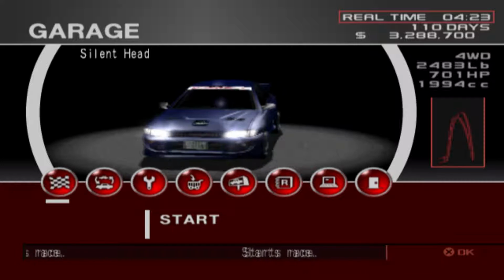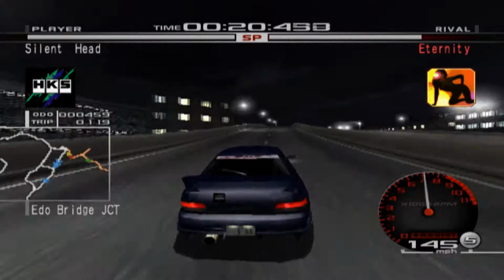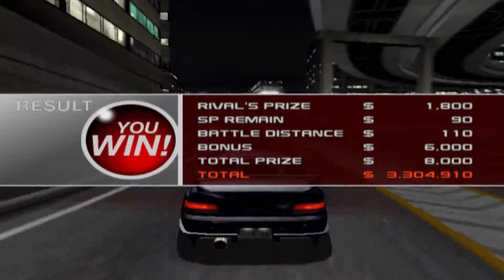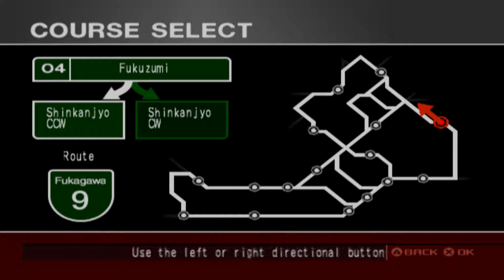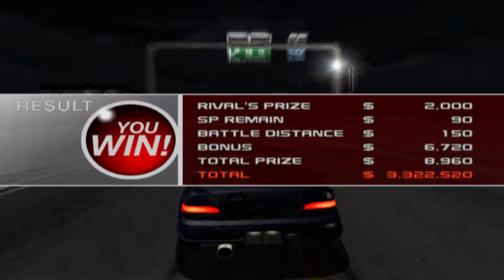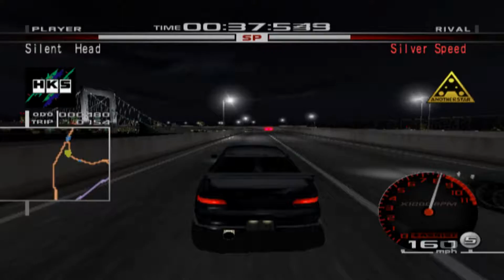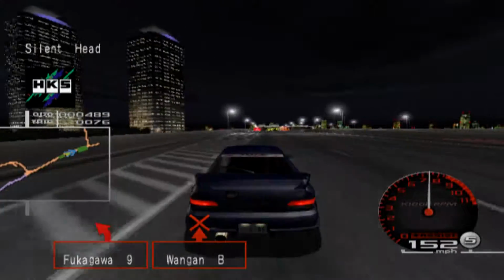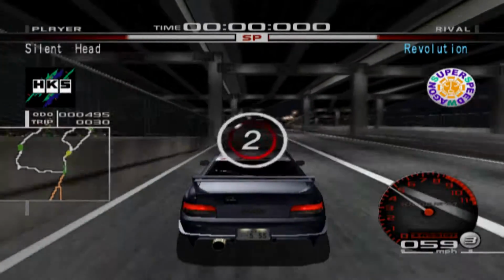TXR Zero Playthrough - Part 13